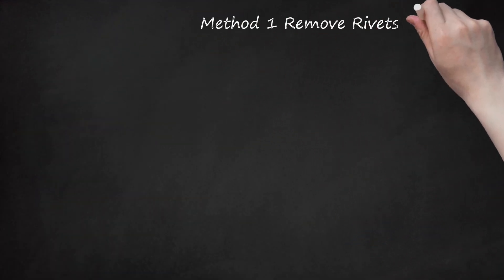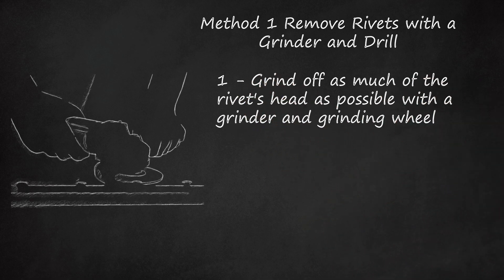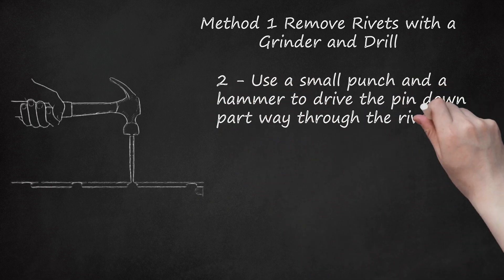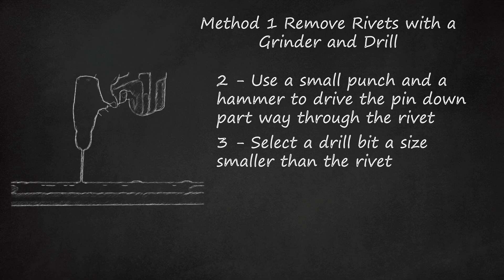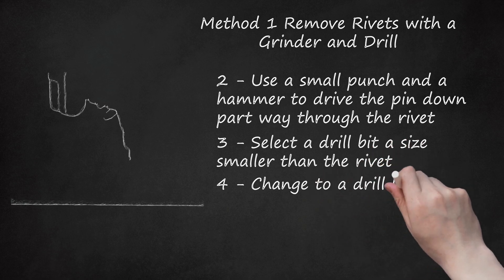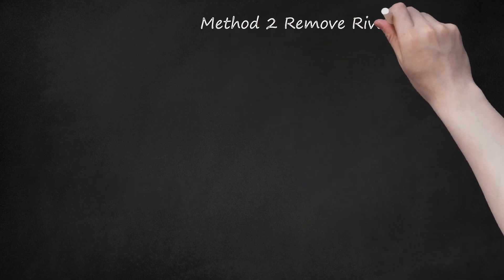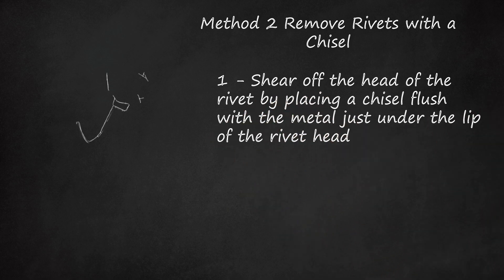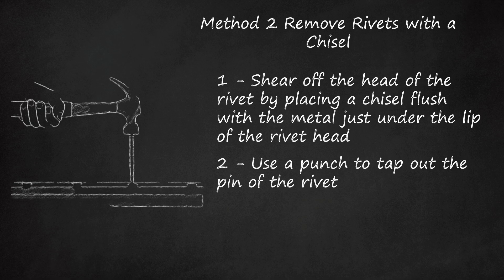3 Methods to Remove Rivets: Drill, Grinder, and Rivet Removal Tool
How to Remove Rivets: 3 Methods Using Tools like Grinder, Drill, Chisel, and Rivet Removal Tool. In this video, viewers are provided with three methods for removing rivets. The first method involves using a grinder and drill to remove pop rivets or blind rivets. The process involves grinding off as much of the rivet's head as possible with a grinder and grinding wheel, and then using a small punch and hammer to create a starter hole for the drill bit. The viewer is then instructed to select a drill bit a size smaller than the rivet, and to drill out the remaining part of the rivet pin. They are advised to be careful to make sure that the drill creates a hole exactly in the center of the pin so that the hole is not enlarged. They should then change to a drill bit the same size as the rivet and drill out the rivet pin. Finally, they should replace the rivet with an appropriate-sized rivet.    The second method involves using a chisel to remove the head of the rivet. The viewer is advised to place a chisel flush with the metal just under the lip of the rivet head and use a 3-lb. hammer to tap the end of the chisel until the head of the rivet is removed. They should then use a punch to tap out the pin of the rivet. If the rivet is resistant, they are advised to move to the drill instructions as outlined in the first method.    The third method involves using a rivet removal tool. The viewer is advised to purchase a rivet removal tool with the appropriate-sized drill bit and guide, which may come with an assortment of guides and bits, or they may have to purchase extra accessories for the type of rivet they wish to remove. They should attach the rivet remover to a drill, slide the guide and bits into position on the rivet remover, adjust the drill depth so that only the rivet is removed, and then drill out the rivet.    The video provides tips for successfully removing rivets, such as always holding the drill straight so that all holes are straight, and keeping a kit of different-sized rivets on hand for quick repair jobs. The tools required for these methods include a grinder with a grinding wheel, punch, 3-lb. hammer, drill, two bits, chisel, and a rivet remover.